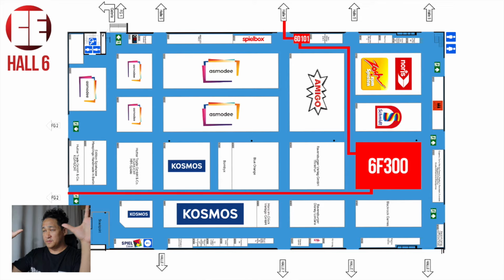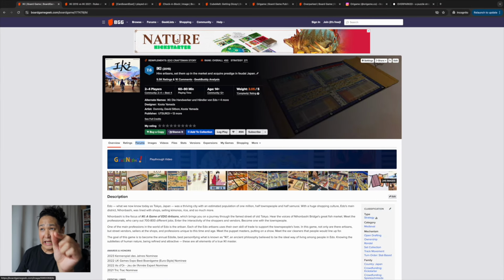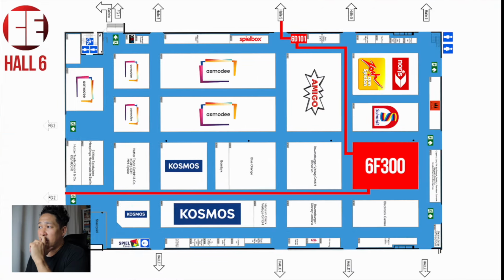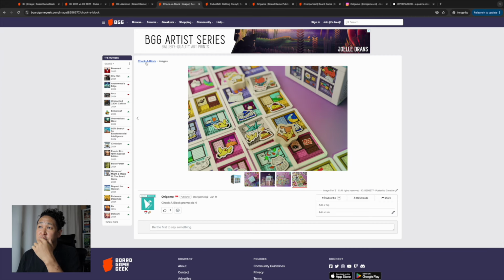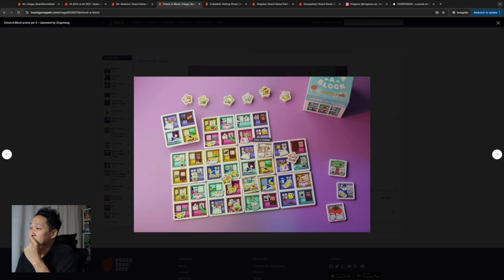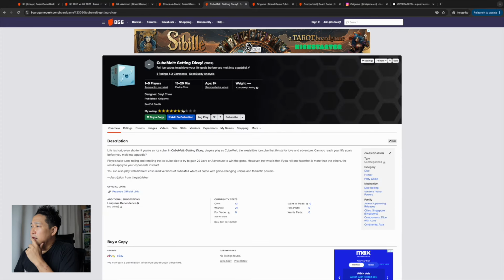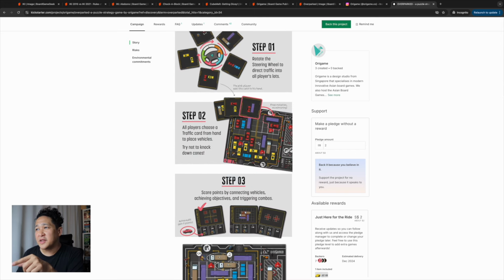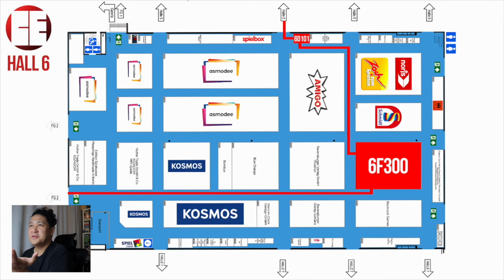Board Game Shopping Guide (Spiel Essen 2024, Hall 6)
Hunting for Asian board games at Spiel? Follow along as I go from hall to hall, looking at every game! My name's Jay. I play board games from Asia and share what I find. Welcome to Cardboard East!